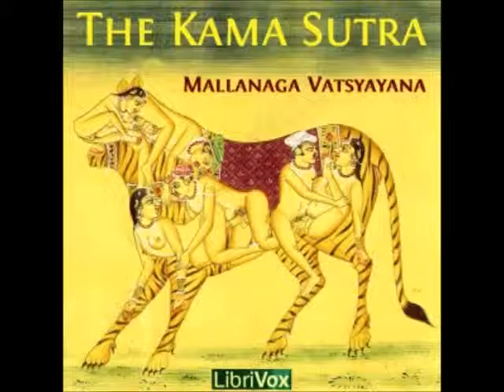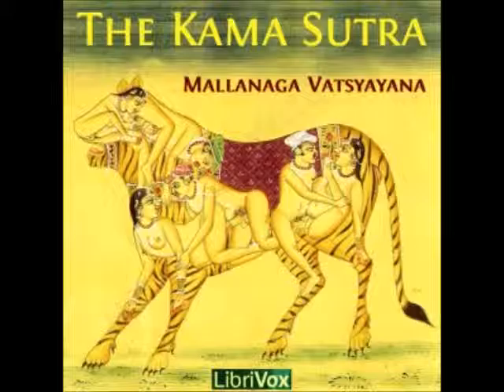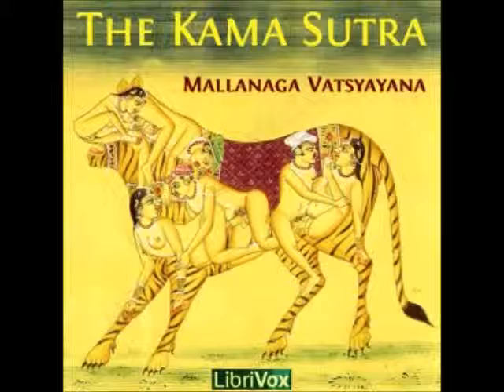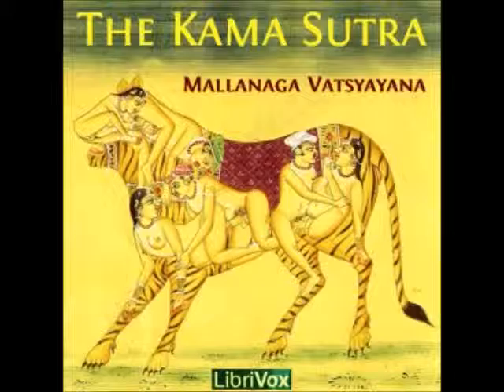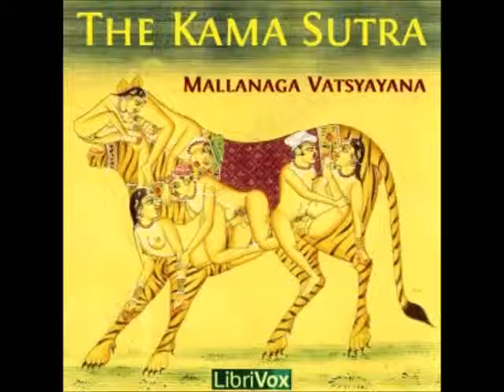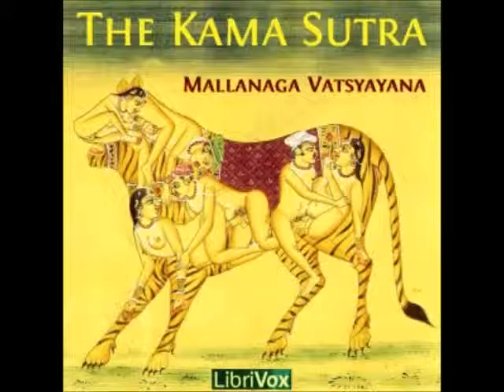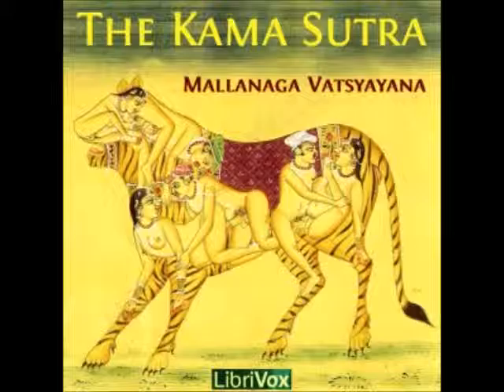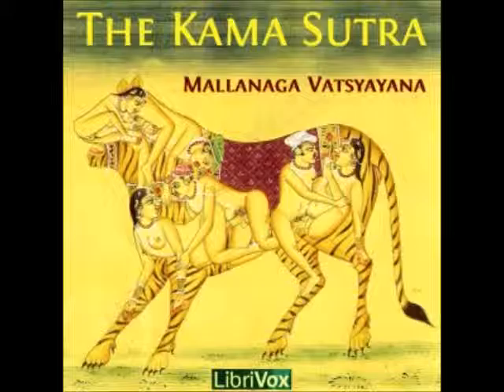The Kama Sutra - Part 7, Chapter 2 & Concluding Marks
Mallanaga VATSYAYANA, translated by Richard Francis BURTON 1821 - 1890 and Bhagavanlal INDRAJIT and Shivaram Parashuram BHIDE
The Kama Sutra, or Aphorisms on Love, has survived at least 1400 years as a dominant text on sexual relations between men and women. Vatsyayana claimed to have written the Kama Sutra while a religious student, “in contemplation of the Deity” - but references to older works, shrewd disputations by Vatsyayana of those authors' recommendations, and careful cataloging of practices in various of the Indian states indicate much more emphasis on kama, or sensual gratification.  Part of the book discusses the 64 arts of love employed by masters of coitus. Learning each of these and when and how to practice them, Vatsyayana affirms, not only leads to the best gratification, but makes the artist a person of great desirability.
Once the means of sexual congress are discussed, the many types of male-female relationships and their proper prosecution are covered. Some of these have small relevance to the modern world, such as how to sneak into the King's harem, but are interesting nonetheless. Others, such as how to get money from a lover, will probably remain useful as long as there are humans in the world.
The translator's concluding remarks call the book primitive; so might also modern women who are told that if their name ends in “l” or “r” they should not be married, because they are worthless. But in tackling the subject of human sexuality, Vatsyayana nevertheless will always attract readers